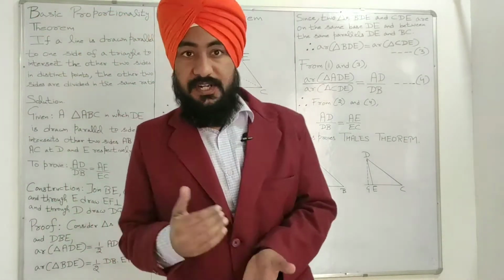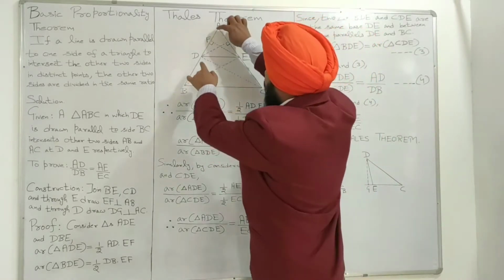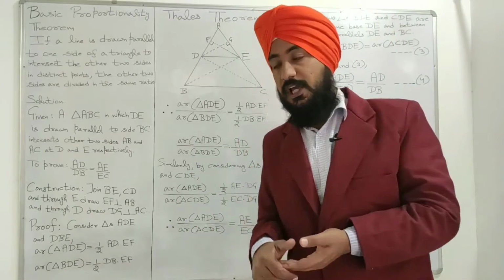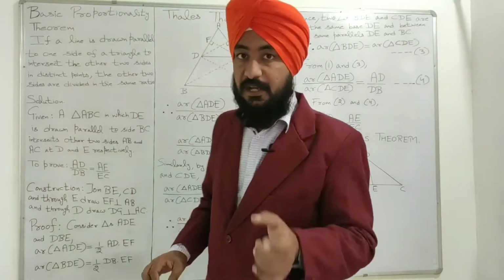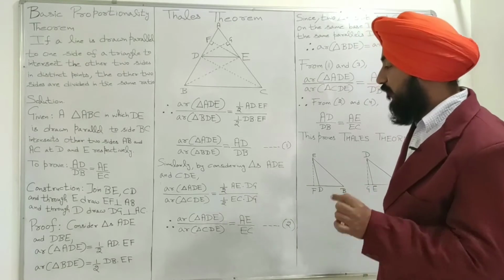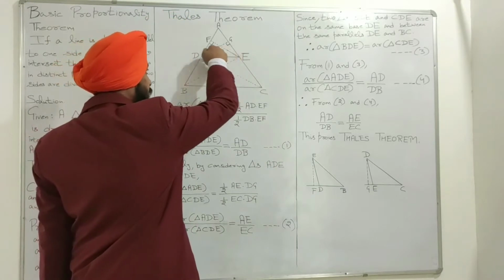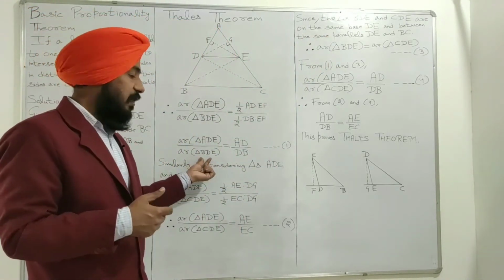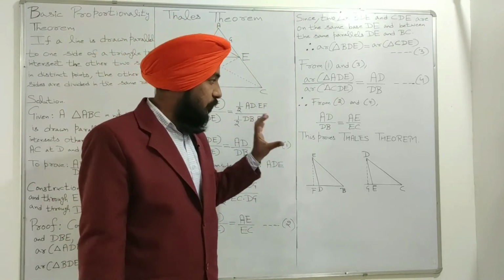THALES THEOREM(BASIC PROPORTIONALITY THEOREM)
In this video I have explained THALES THEOREM(BASIC PROPORTIONALITY THEOREM).